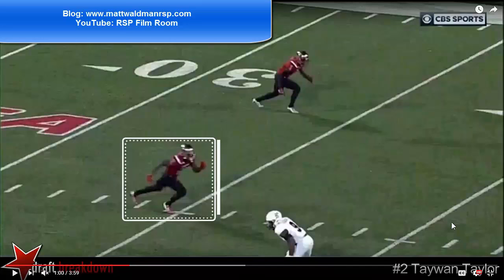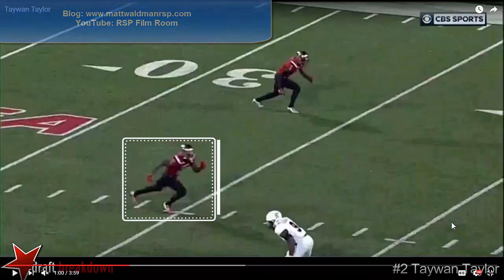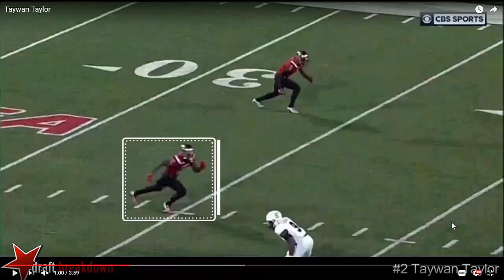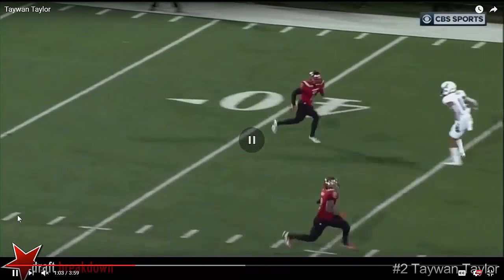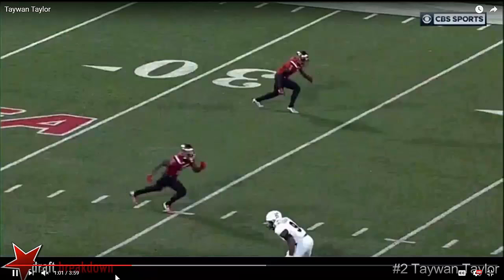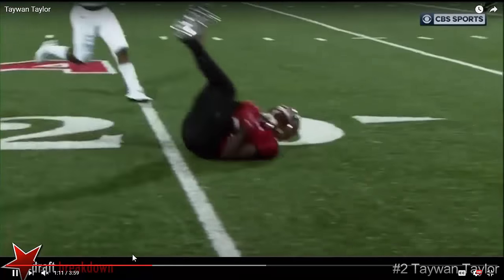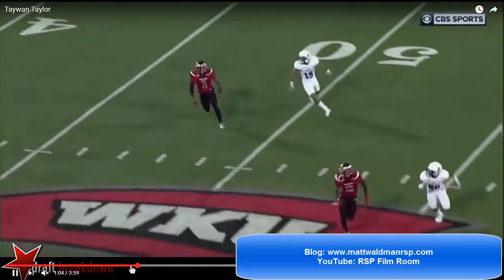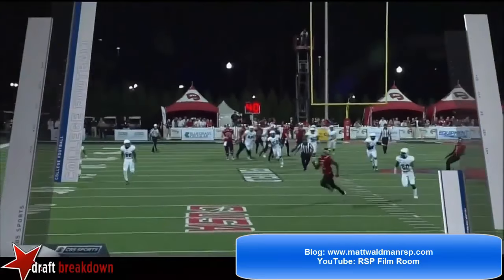RSP Boiler Room No. 56: WR Taywan Taylor (WKU)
Taylor, a wide receiver prospect for the 2017 NFL Draft, has a dangerous vertical game. This RSP Boiler Room episode examines why Taylor is a big-time deep threat.